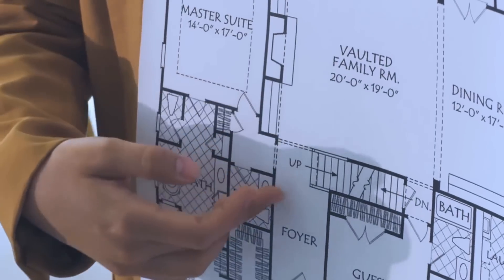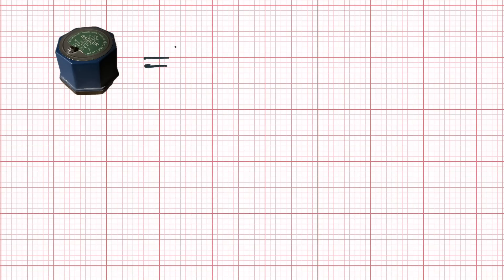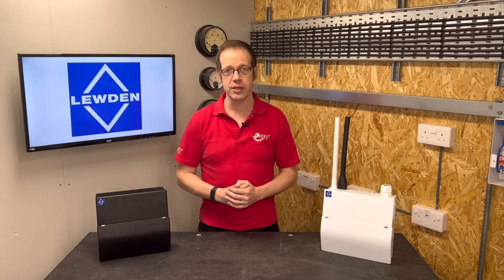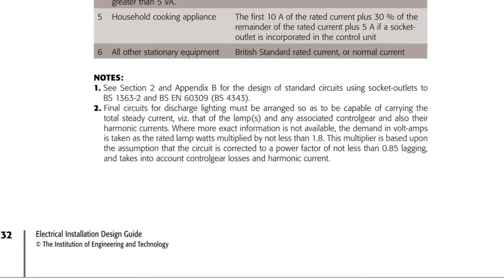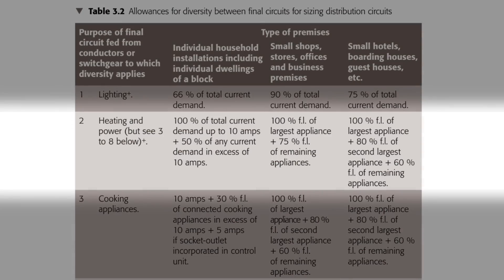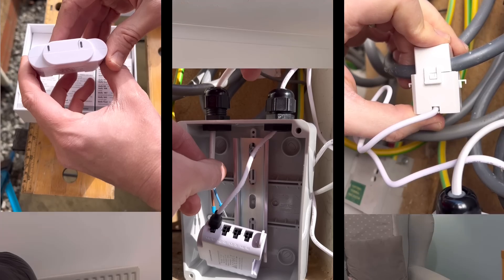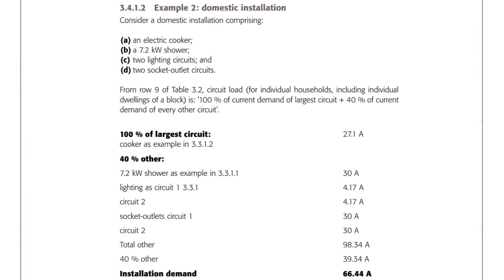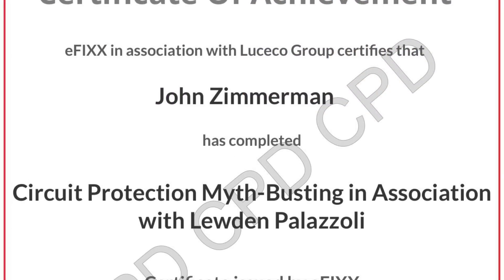Are You Calculating Maximum Demand Correctly?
Calculating the maximum demand of a single circuit is pretty straightforward, figuring out maximum demand for an entire installation is very tricky.

Even the official guidelines from industry bodies state that it's difficult to find maximum demand accurately. This might be the reason why when you follow the official guidance you sometimes get a really high figure.

In this video Joe Robinson discusses some of the problems with calculating maximum demand and shows how different approaches can give you different values for the same installation.

Made with support from @lewden3275 see their full offering of electrical installation equipment

Check out the other CPD content we've created with Lewden Palazzoli

🕐 Chapters 🕕
00:00 Are you calculating maximum demand properly?
00:13 Full free CPD Module on Circuit Protection
00:22 Double stacking consumer units, will they increase maximum demand?
00:40 Practical experiment on maximum demand.
01:16 What's in the real world installation?
01:30 How to calculate maximum demand using traditional guidance.
02:01 Calculating maximum demand on circuits not connected to fixed loads.
02:51 A change to calculating maximum demand for lighting circuits.
03:53 Should small loads be included in maximum demand calculations?
04:15 Cooking appliances and how they affect maximum demand.
05:00 How do you factor socket circuits into maximum demand?
05:14 Bringing diversity into play on our calculation.
07:18 Finally arriving at socket circuits for maximum demand.
08:14 The maximum demand figure for this three bedroom property.
08:29 What are the actual measured figures for this property?
09:17 Why is the calculated value so different to the measured value?
10:08 The IET Design Guide 'fesses up!
10:19 An interesting alternative method to calculate maximum demand.
11:04 What difference does the alternative method make for our installation?
11:29 Can we use any other methods?
11:53 Next video in the series
12:01 Full free CPD Module on Circuit Protection
📩 eFIXX NEWSLETTER Sign up to find out about live events, competitions & product giveaways.
📹 Presented by
Joe Robinson - Technical Editor